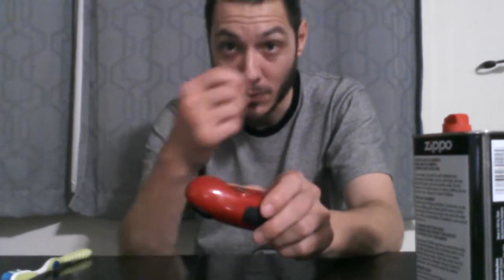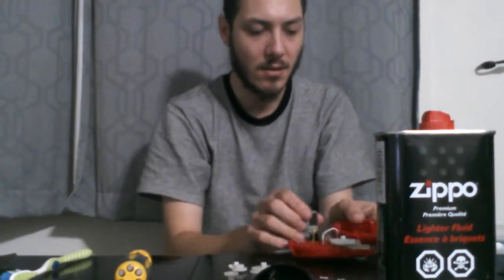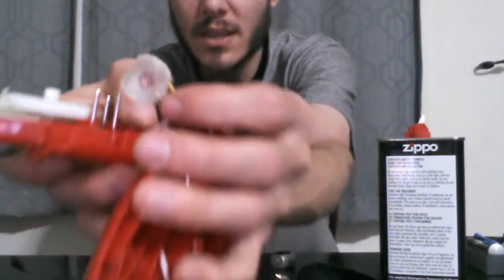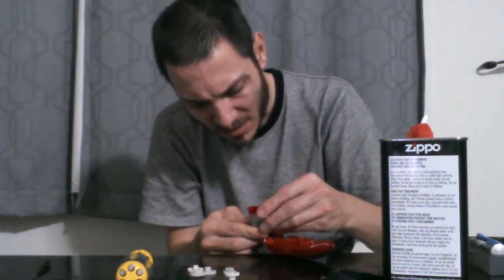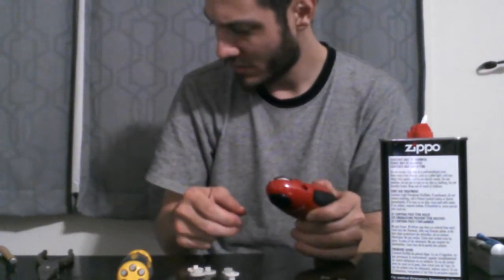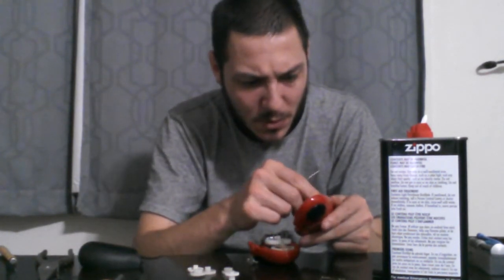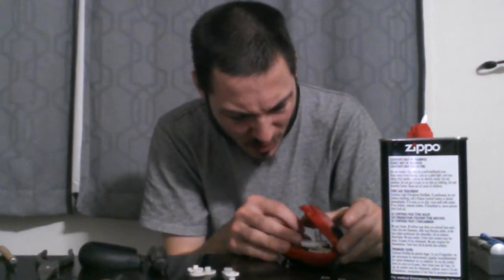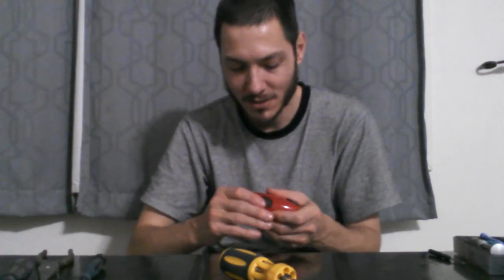Water damaged one touch can opener repair